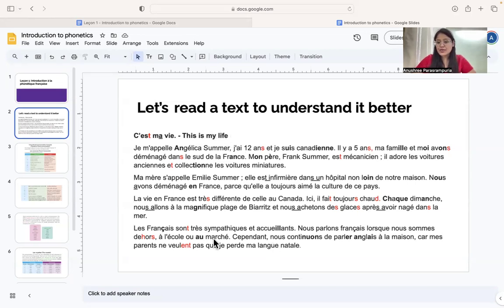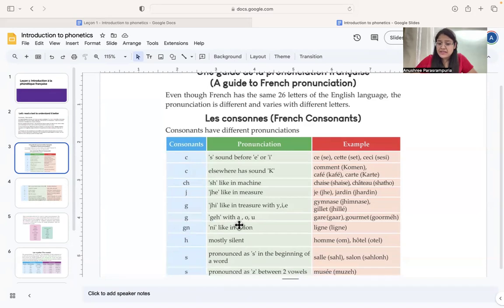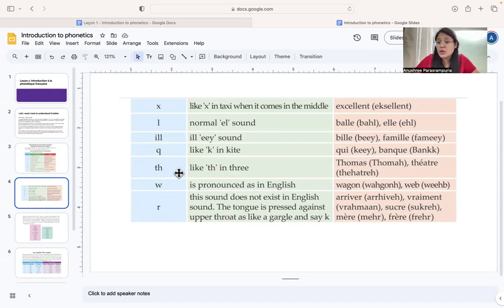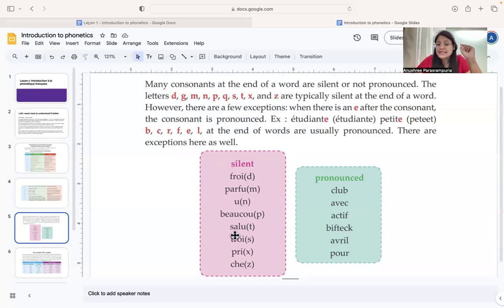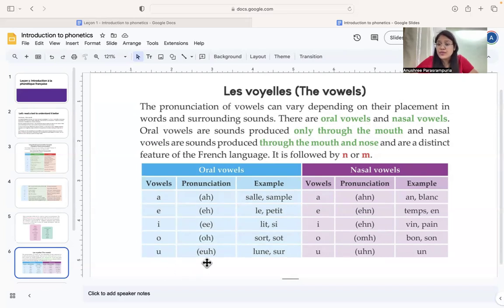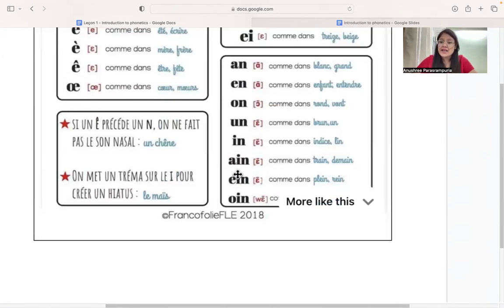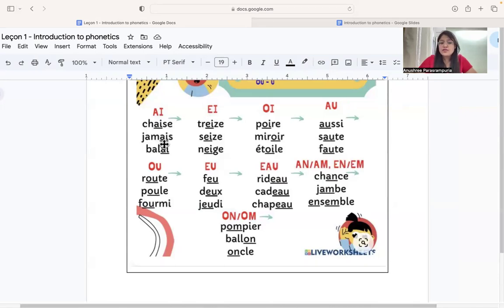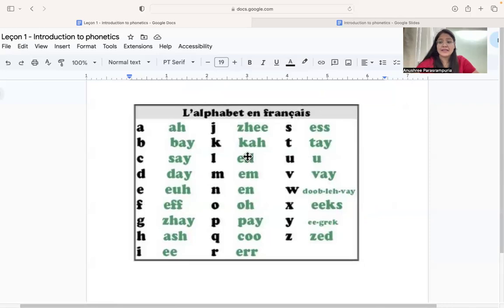Day 1:Phonetic lesson 2